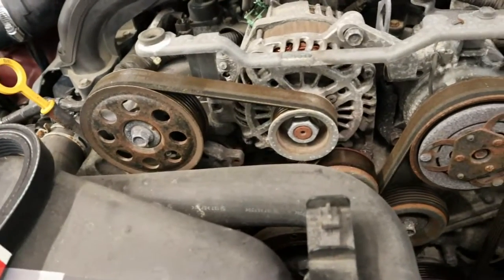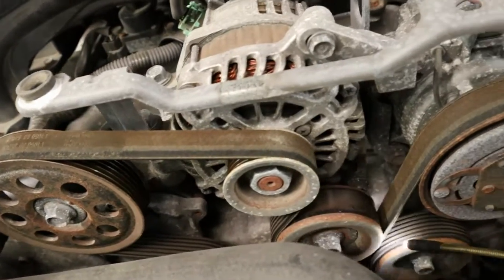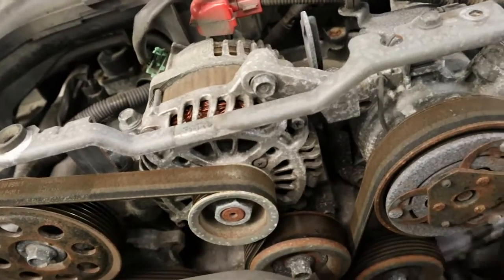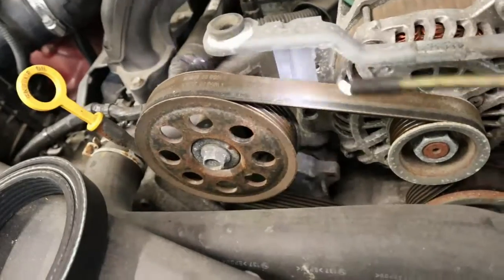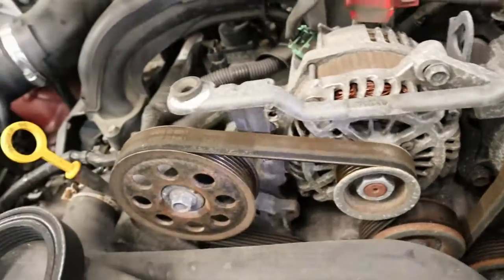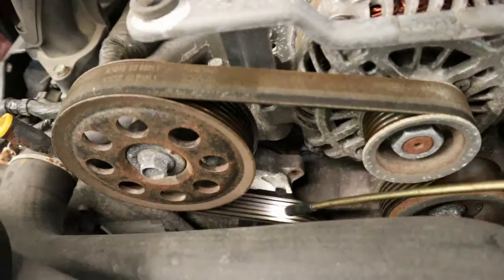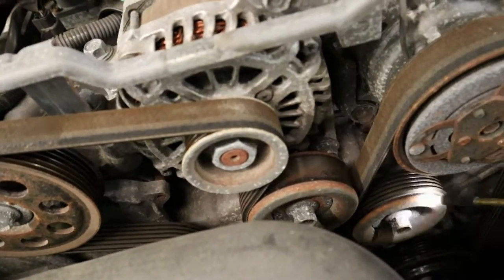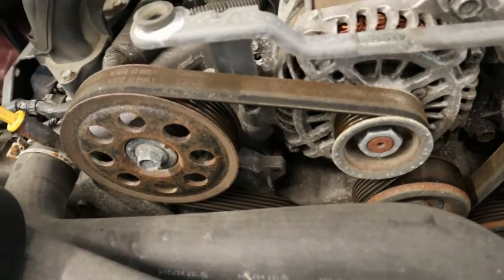Why you should replace the serpentine belt in your car!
Don't experience of losing your power steering,charging system all at once because of not replacing the serpentine belt in your car as routine maintenance.